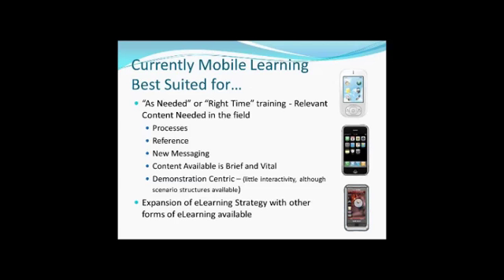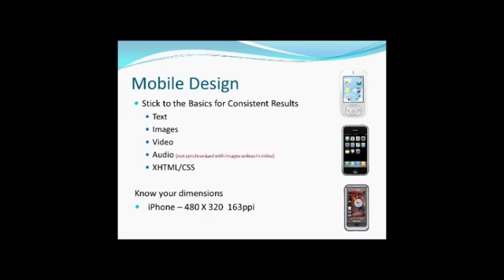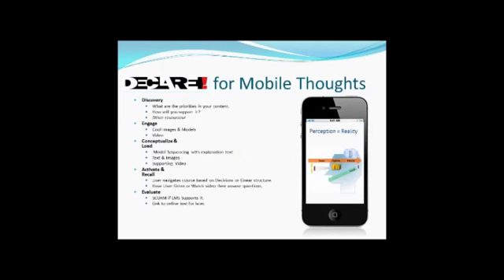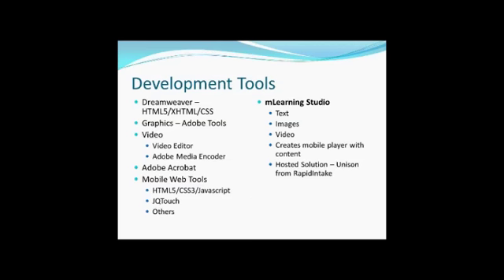DECLARE for Mobile: Instructional Design Strategies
As mobile platforms and browsers change everyday, it can be difficult to know how content
should be structured on mobile devices. Going mobile also impacts your instructional
design and strategy. In this DECLARE for Mobile session learn:

• What's possible on most mobile platforms
• How to engage learners
• How to conceptualize information
• How to build interactivity

In this 1 hour webinar, Jason will discuss the considerations needed in order to create a
solid mobile learning program.